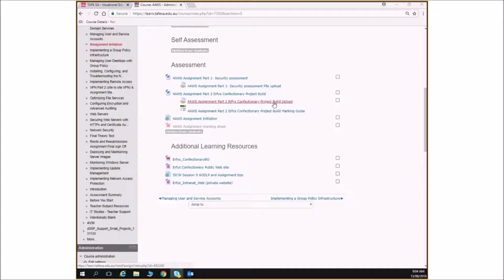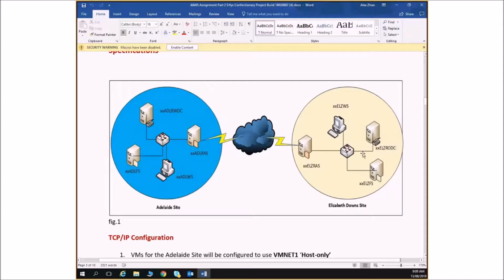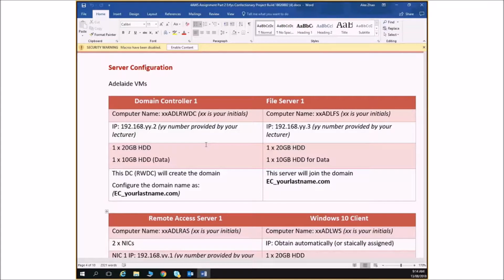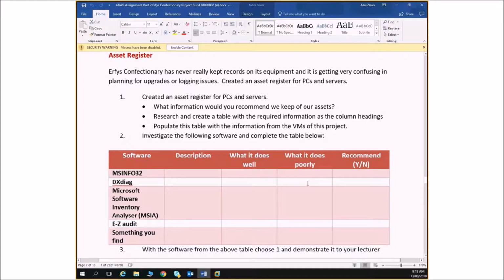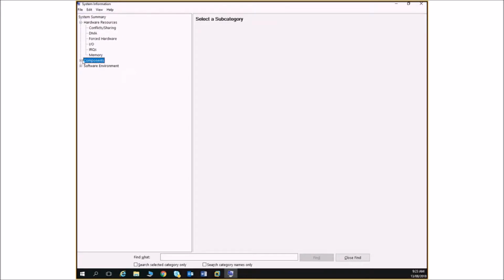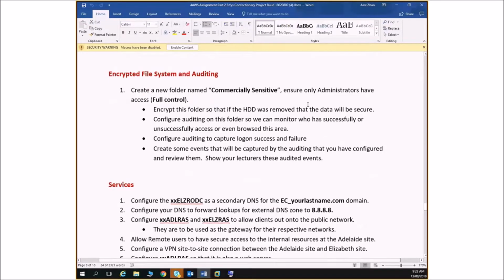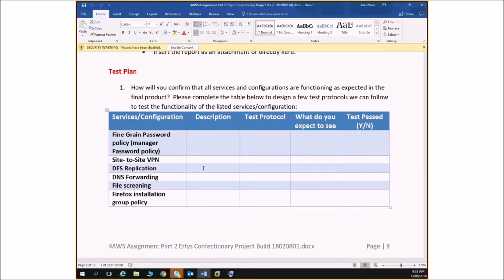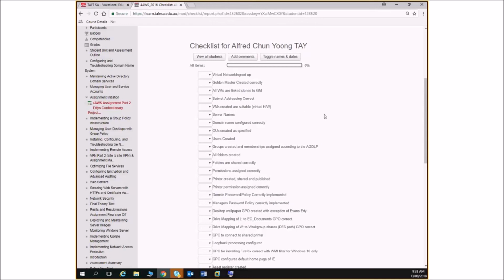Intro to 4AWS Assignment Part 2 Erfys Confectionary Project Build